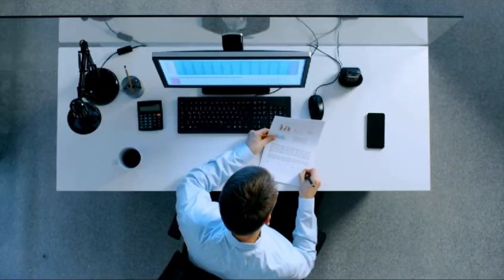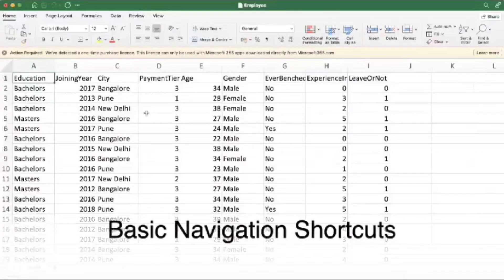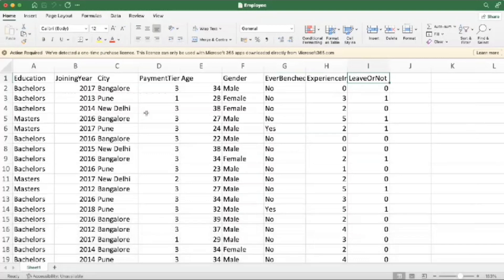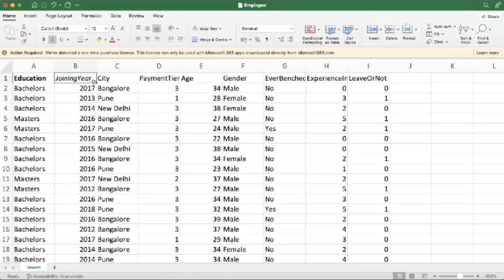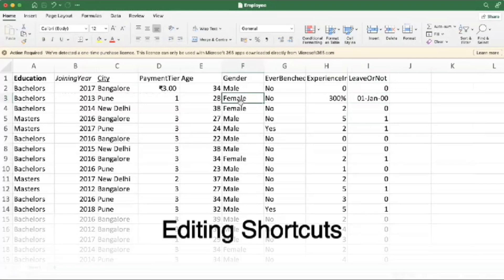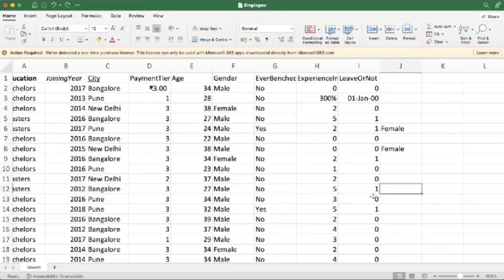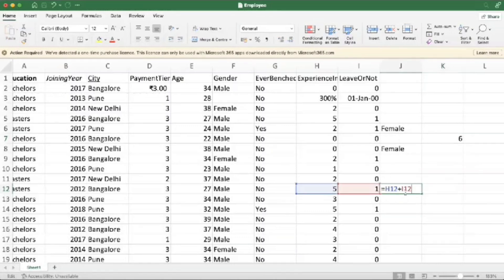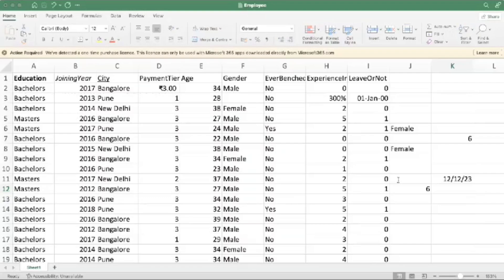Excel Shortcuts Guide: Keyboard Tips and Tricks to Increase Efficiency | Be10x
*🚀Supercharge Your MS Office Skills: Exclusive Be10x Workshop on AI Tools & ChatGPT Integration! Transform Excel & Microsoft workflows. Save 80% time. Limited Seats - Join Now & Lead the AI Revolution! 💼📈* -

Excel Shortcuts Guide: Keyboard Tips and Tricks to Increase Efficiency | Be10x is the ultimate resource for mastering Excel through keyboard shortcuts. Elevate your productivity with our expertly crafted tutorial, designed for both beginners and advanced users. Discover the secrets to faster data management and analysis in Excel, making your workflow smoother and more efficient.

Welcome to Be10x, where we transform your Excel experience! In this comprehensive video, we delve into the world of Excel shortcuts, offering a range of keyboard tips and tricks that cater to all skill levels. Our goal is to help you become more efficient and effective in using Excel, whether you're managing data, analyzing trends, or creating reports.

Starting with the basics, we introduce you to the most useful Excel shortcuts. These initial tips are perfect for beginners or those looking

to refresh their knowledge. You'll learn how to navigate Excel with ease, format cells quickly, and perform essential functions without relying on your mouse. These foundational shortcuts are crucial for increasing your speed and efficiency in Excel.

For advanced users, we dive deeper into complex shortcuts and techniques. We cover how to utilize keyboard commands for intricate data analysis, complex formulas, and efficient chart creation. These advanced shortcuts are designed to streamline your workflow and save valuable time, allowing you to focus on the more critical aspects of your work.

Throughout the video, we also share practical examples and scenarios where these Excel shortcuts can be applied. From managing large datasets to quick data entry and editing, you'll see firsthand how these keyboard tips can transform your day-to-day tasks.

Moreover, we explore the integration of these shortcuts into real-world professional scenarios. Whether you're in finance, marketing, research, or any field that relies on Excel, these keyboard tricks will enhance your capabilities and make you stand out in your profession.

Join us at Be10x for this insightful journey into Excel shortcuts. By the end of this tutorial, you'll have gained a robust set of skills that will elevate your proficiency in Excel, making you more capable and confident in handling any Excel-related task.

And don't forget, for those who want to dive even deeper, our Be10x Excel workshops are just a click away!

Take control of Excel and boost your efficiency with "Excel Shortcuts Guide: Keyboard Tips and Tricks to Increase Efficiency | Be10x. Start your journey towards becoming an Excel pro today!